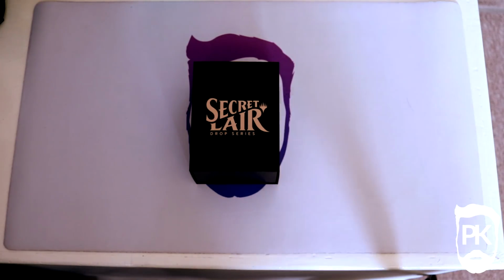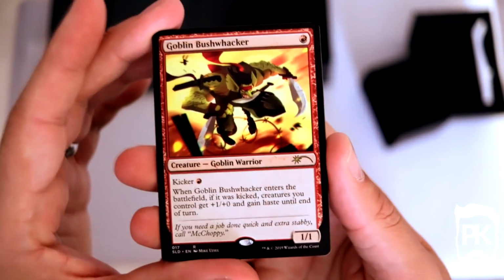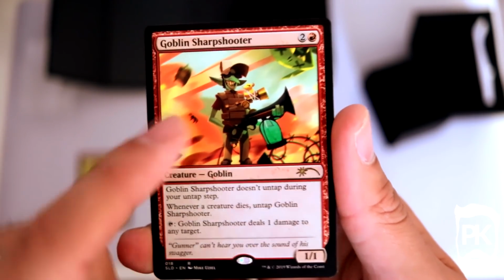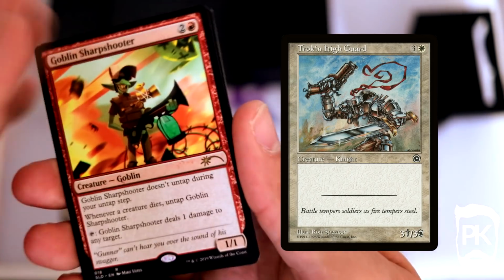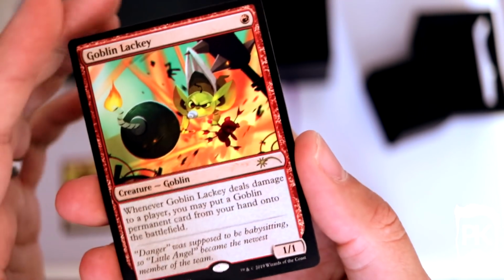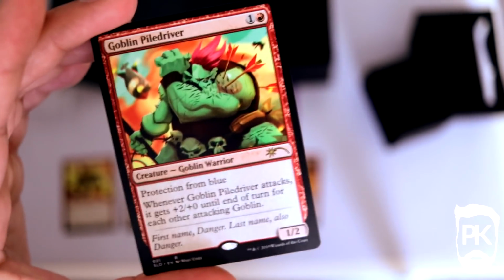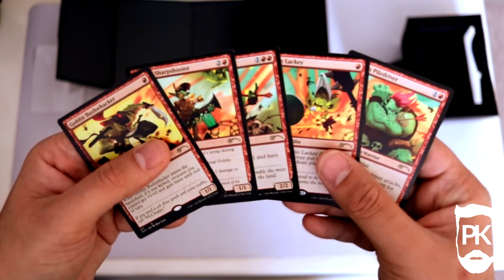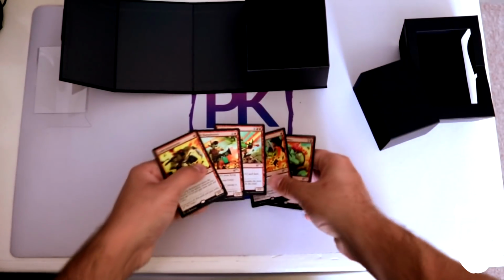Secret Lair - EXPLOSION SOUNDS - Whats in the Box?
Want to know what in these exciting and mysterious Secret Lair: Drop Series from Wizards of the Coast? I take a look inside their latest Magic the Gathering product, getting my hands on EXPLOSION SOUNDS courtest of the kind folks at WotC

You can pick up this particular drop as part of the complete bundle on the the 2nd of December, or on its own on the 7th of December.